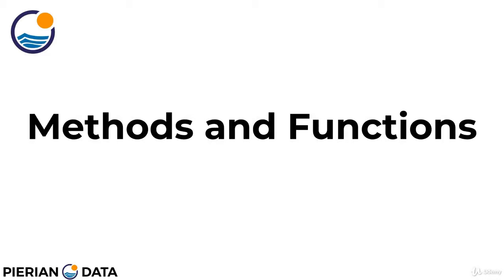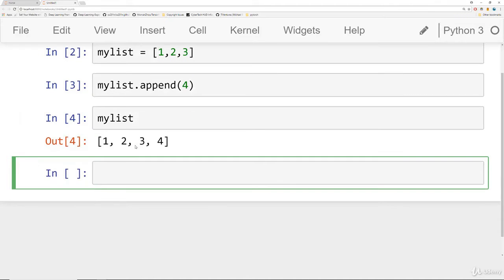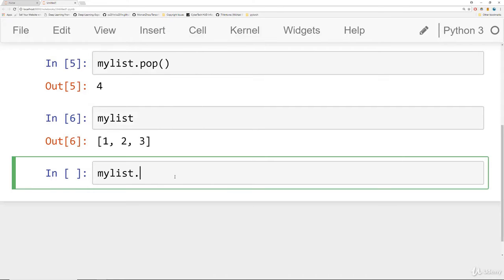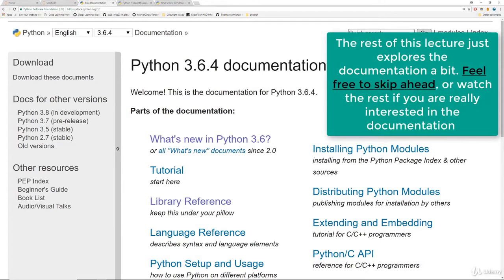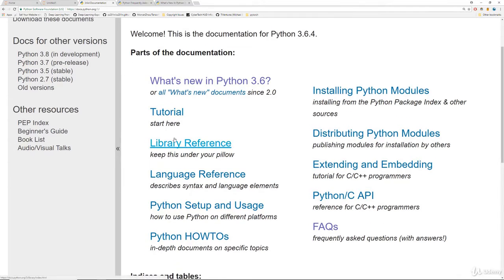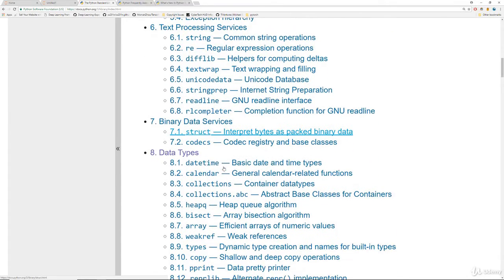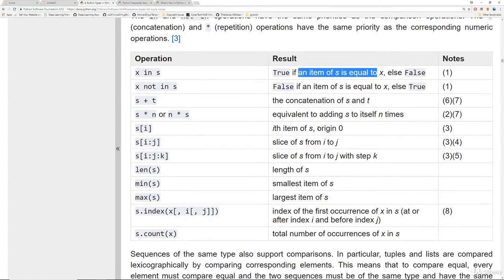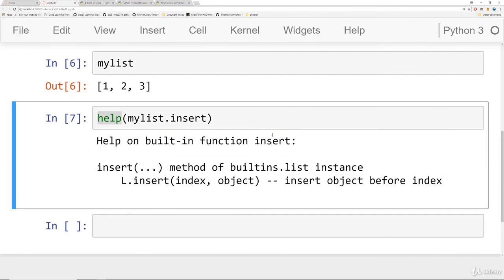Methods and the Python Documentation Part-32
python tutorial
python
monty python
monty python and the holy grail
learn python
ball python
python for beginners
python programming
monty python black knight
monty python spam
python tutorial for beginners
monty python argument
monty python dead parrot
monty python spanish inquisition
monty python lumberjack song
learning python
machine learning python
python projects
python classes
dead parrot monty python
monty python biggus dickus
monty python rabbit
spam monty python
black knight monty python
monty python cheese shop
web scraping with python
ball python care
python pandas
colt python
monty python witch scene
python eats alligator
reticulated python
monty python intermission
python gui
monty python parrot sketch
monty python french taunting
python web scraping
monty python flying circus
monty python life of brian
ball python setup
pandas python
python coding
monty python and the holy grail rabbit
python mc
automate the boring stuff with python
monty python and the holy grail black knight
monty python bridge of death
monty python and the holy grail french taunting
python basics
corey schafer python
spider ball python
python game
monty python argument clinic
ball python unboxing
python minecraft
monty python holy grail
holy hand grenade monty python
python interview questions
how to use python
python course
what is python
python project
how to code in python
python vs alligator
monty python holy hand grenade
monty python always look on the bright side of life
django python
python flask